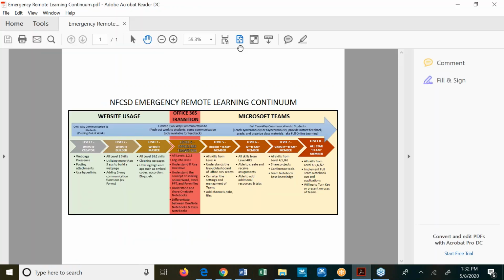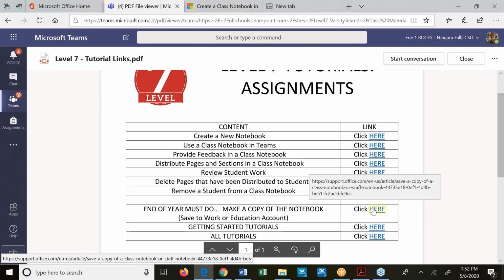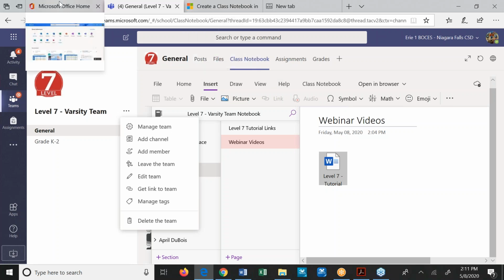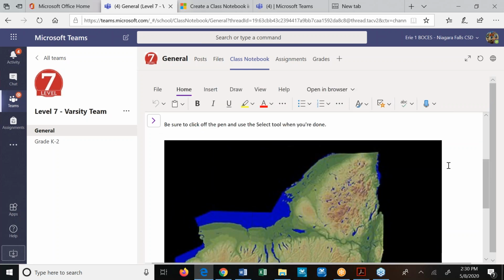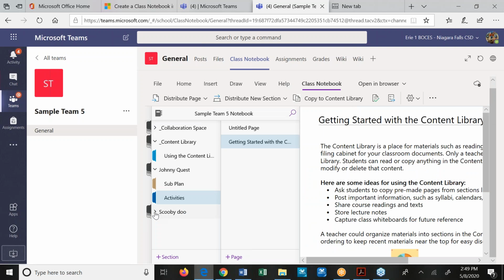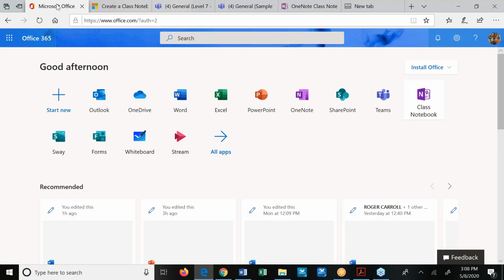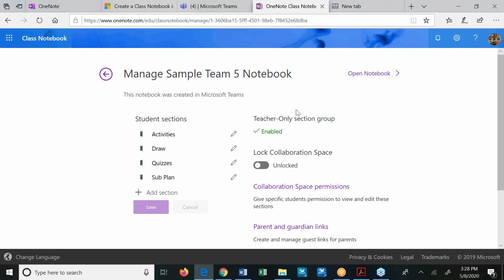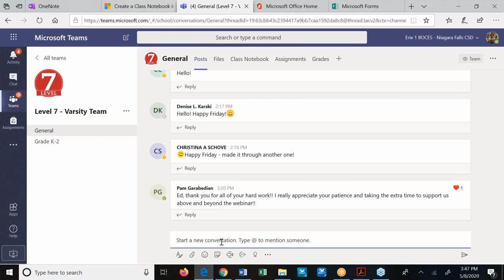2020 05 08 13 31 Level 7 Class Notebook in Teams